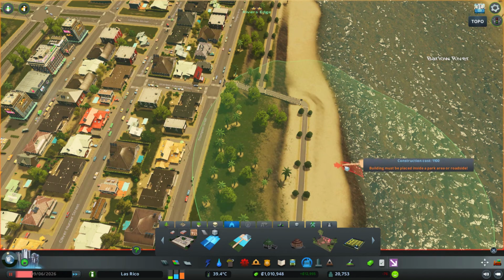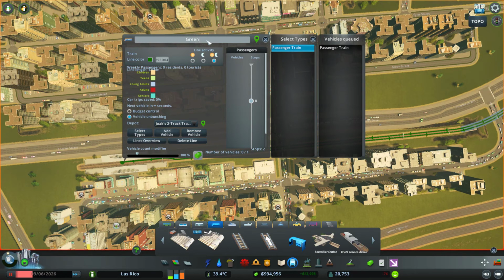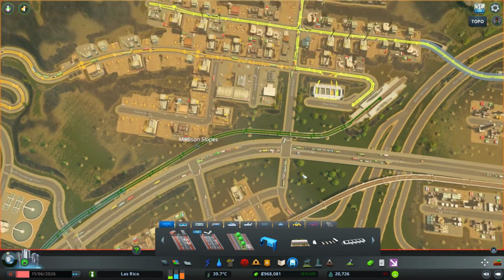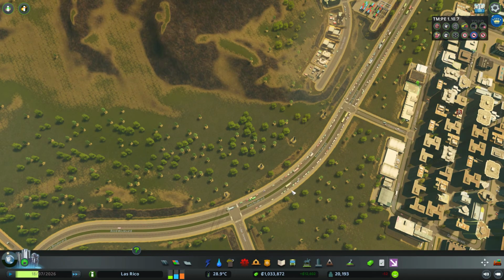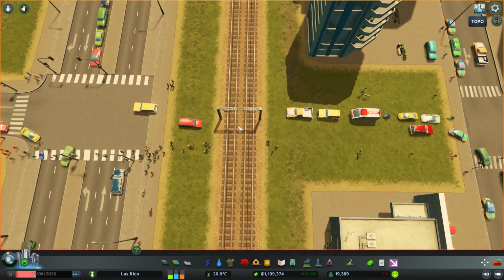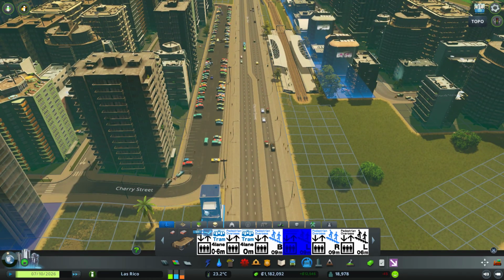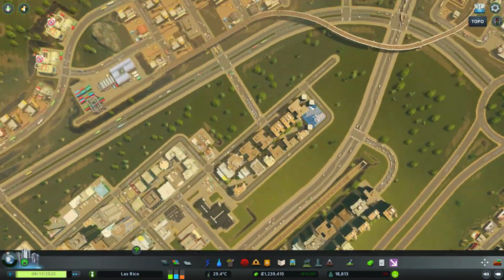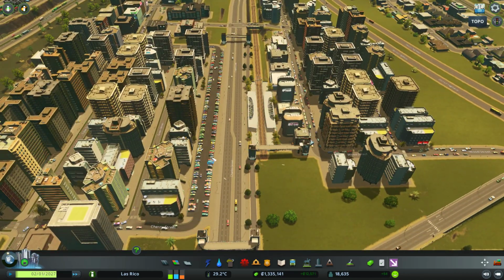Parklife Lets Play 7 - Public Transport and Parking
In this series of Cities Skylines we use the Parklife DLC to build a functional city and finally fill in some of the big open spaces with the new content.